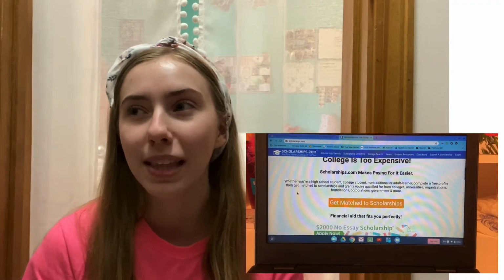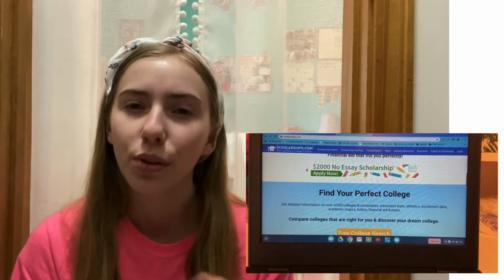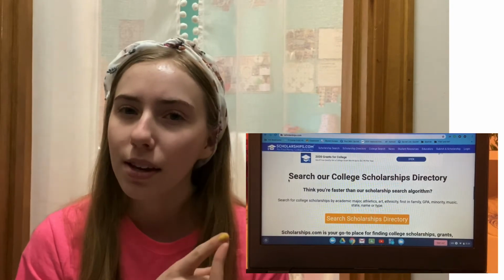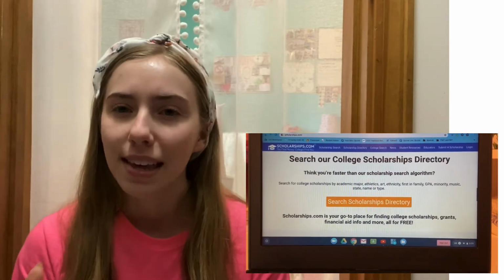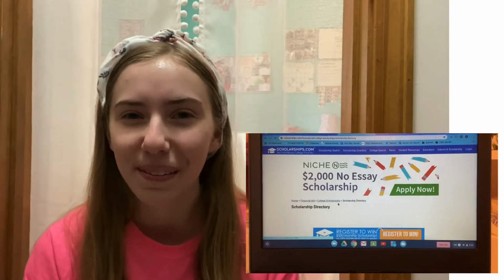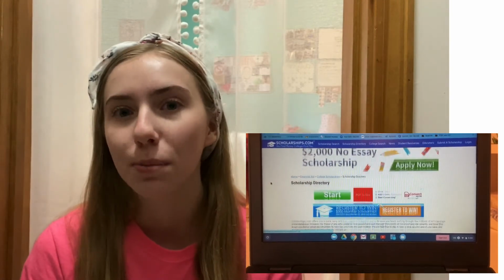The College Preparation Process! Step by Step Tips for Juniors and Seniors in High School!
Hey everyone! Sorry it has taken me a couple of weeks to upload. I’ve been finishing up my last year of high school (WHAT?!) and studying hard for AP tests! I hope these tips help you feel on track for getting ready for college! XOXO
~Ali
Trust in the Lord with all your heart and lean not on your own understanding. In all your ways acknowledge Him, and He will make your paths straight.